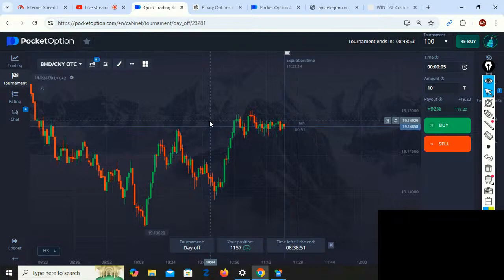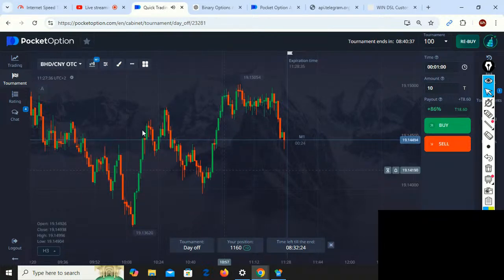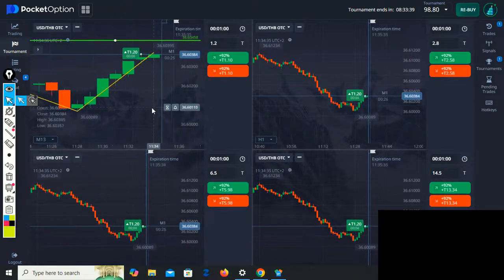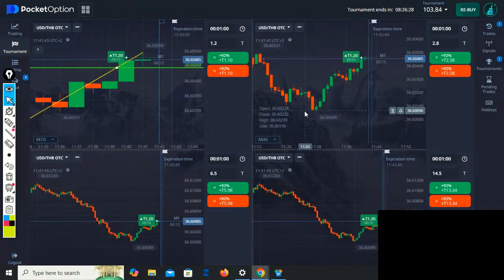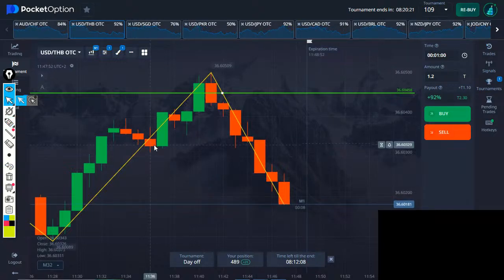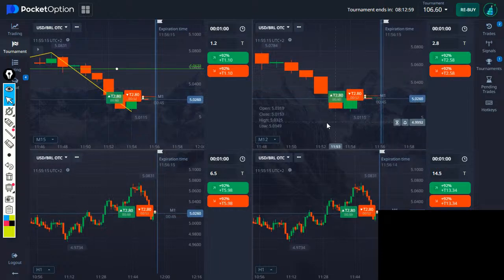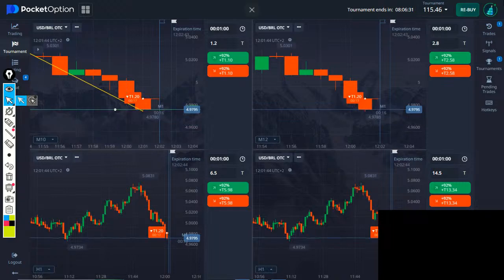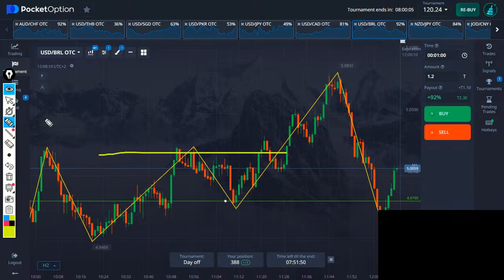Best Martingale Binary Options Strategy: Is It Really Worth it? Tested Live On Pocket Option Broker!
Learn the power of the Martingale Binary Options strategy in this in-depth trading video! I’ll test various multiplier adjustments, and scaling trades, to maximize returns while keeping total risk capped at $30. This strategy is perfect for platforms like Pocket Option, offering up to 92% payouts.

📊 What’s Inside This Video:

A complete breakdown of adjusted Martingale cycles.
Trade amounts scaled for maximum ROI at different multipliers (2x, 4x, 15x, and more).
Live test results and actionable insights for binary options trading.
Tips to minimize risk while capitalizing on winning trades.

Discover how small adjustments can lead to big profits.
Learn to trade smarter with precise risk management.
Master a proven strategy tailored for high-payout brokers.

🎯 Get started on your journey to smarter trading! Watch, learn, and apply this strategy to level up your results.

OUR SERVICES:

One-on-One Mentorship & Copy Trading: Learn While You Earn

I offer a personalized live one-on-one mentorship and a unique copy trading service designed to help you succeed in binary options trading.

You have three options:

1- Free Mentorship with Pocket Option Sign-Up:

If you sign up with me on Pocket Option and deposit a minimum of $300, you’ll receive three one-hour live sessions with me.

In these sessions, I will teach you the strategy, spotting the best setups, entry points, risk management, and live backtesting.

Afterward, you’ll trade on a demo account under my supervision to ensure you’ve mastered the strategy.

Plus, you’ll get access to copy my trades on Pocket Option — earning while you learn!

If you feel you need more than three sessions, additional ones are available for $70 per hour.

2- Paid Mentorship:

If you prefer to pay upfront without signing up using our links, each 1-hour session costs $150.

You get the same one-on-one attention, strategy lessons, and live testing.

However, this option does not include the free copy trading feature.

You can book as many sessions as you need to feel confident in your trading.

Additional sessions are for $100 per 1 hour session.

3- FREE Copy Trading:
Deposit any amount using our links and copy us for free.

Trading binary options & Forex involves significant financial risk and may not be suitable for all investors. Always ensure you fully understand the risks involved and never trade more than you can afford to lose. Past performance is not indicative of future results. Trade responsibly.